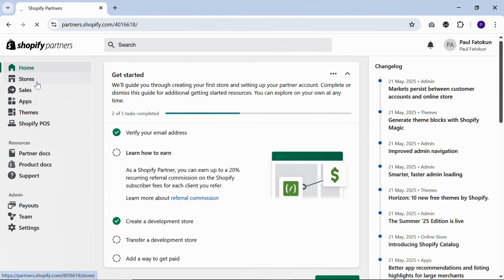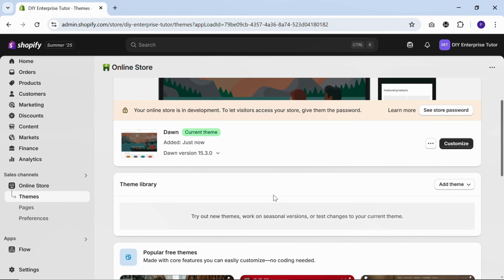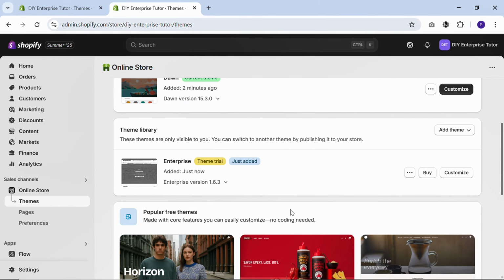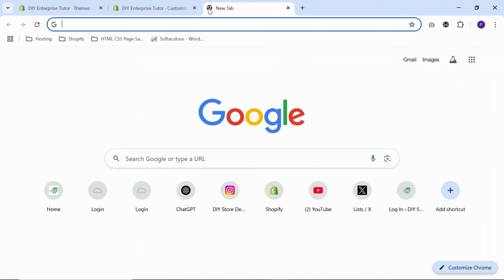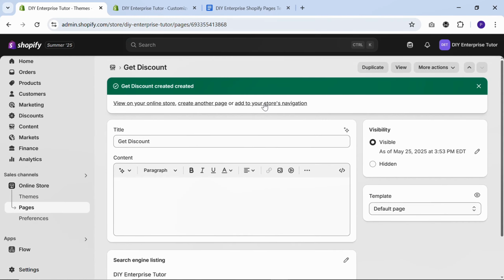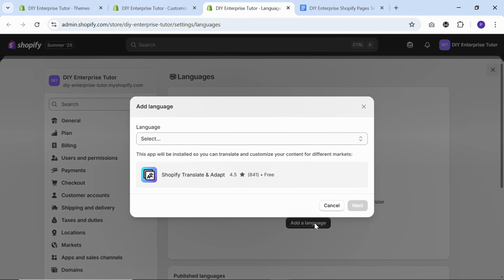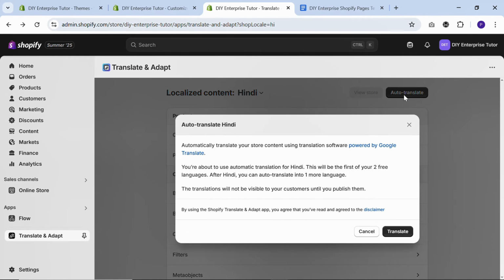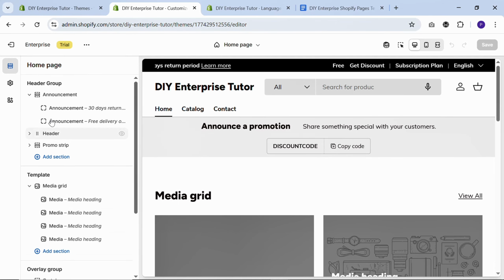Shopify Store Design For Beginners | DIY Enterprise | Part 1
This Shopify store tutorial details the step-by-step procedure of creating an e-commerce store on Shopify using the Enterprise theme.

This section focus on the announcement bar.